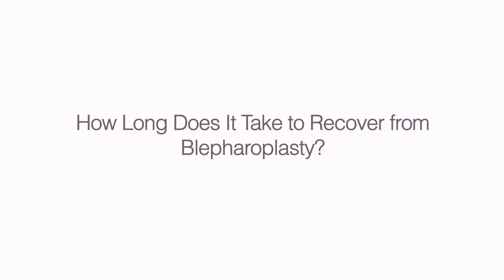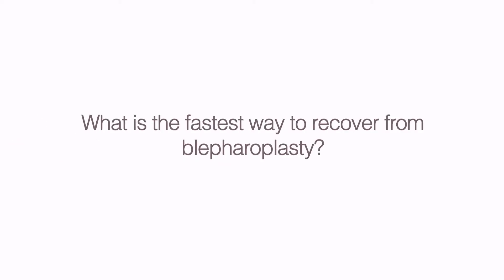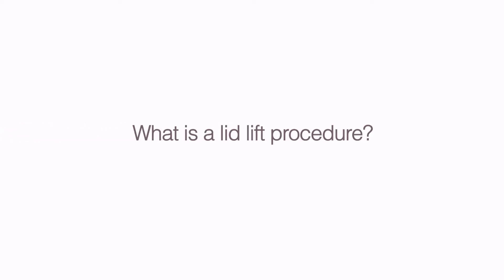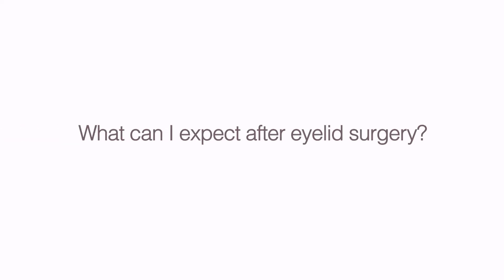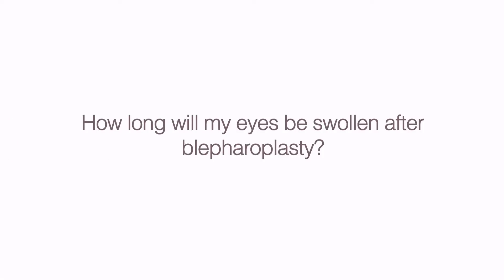How Long Does It Take to Recover from Blepharoplasty? | Dr. Angela Sturm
-- It typically takes about one week to fully recover from blepharoplasty, while scars continue to diminish over the following few months, fading into the skin. Proper prep and post care is essential to quicker healing. Here’s a quick guide.

What is the fastest way to recover from blepharoplasty?
The fastest way to recover from blepharoplasty is by using ice or cold compresses regularly throughout the first two days and to protect your eyes from wind and sun by minimizing your time outside or wearing dark sunglasses if you do. Try to stay out of the sun, wear big hats, and remain indoors during peak sun hours. Try to avoid touching or rubbing eyelids to prevent infection. It’s very important to quit smoking at least 4 weeks before surgery and continue with this abstinence for four weeks following surgery. This includes avoiding smoke filled rooms. Keep computer and phone screen time to a minimum, especially if you experience any burning sensation. You may notice that your eyes feel tired faster for that first week after surgery.  Make sure to clean your eyelids daily and apply prescribed ointments and eye drops. Medications such as ibuprofen, aspirin, naproxen and supplements such as fish oil should be avoided 2 weeks before surgery and during healing time, as they thin the blood and can cause more bruising. We prescribe pain medication to our patients, but for many Tylenol works well . As with any surgery, rest, relaxation, and a healthy diet will speed healing.

What can I expect after eyelid surgery?
Most people have minimal pain that can be managed with Tylenol.  However, pain medications are provided, just in case.  Most people have some bruising and swelling that is resolved or nearly resolved after a week.  You may have some blurry vision from the ointment that we apply at the time of surgery.  Light sensitivity, watery eyes, dry eye and/or vision changes are extremely rare, but have been reported and should resolve in a couple of days, if they occur.

Elevating your head and placing gauze that have been soaked in ice water as much as possible helps bruising and swelling resolve quicker. Strenuous activities, exercise, heavy lifting, and swimming should be avoided for two weeks.

About Dr. Angela Sturm
Dr. Angela Sturm is a double-board certified facial plastic surgeon with certifications with the American Board of Otolaryngology – Head and Neck Surgery and the American Board of Facial Plastic Surgery. Dr. Sturm’s meticulous nature makes for exceptional results and satisfied patients. Dr. Sturm was named Texas Monthly’s Super Doctors Rising Star in 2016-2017, Texas Monthly’s Super Doctor in 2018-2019, H Texas Magazine’s Top Doc in 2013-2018, Top Doc by Houstonia Magazine in 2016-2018, Houston Business Journal’s People on the Move and 40 under 40, Blazing Star Award by Texas Women’s Chamber of Commerce, Top Women in Business, one of the Top 30 Influential Women of Houston, Best Female Cosmetic Surgeon in Out Smart, and given the Patient’s Choice Award, On Time Doctor Award and Compassionate Doctor Award by Vitals.com.